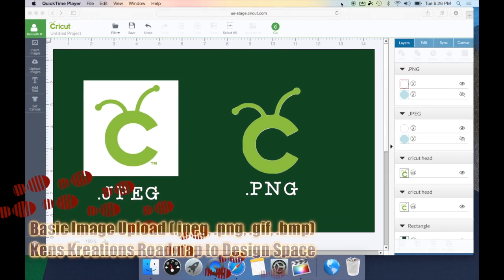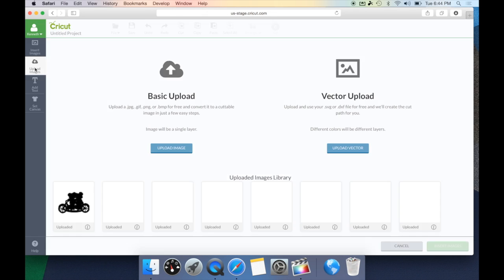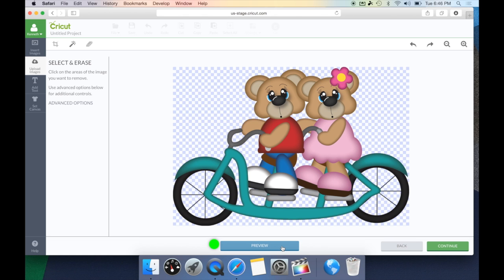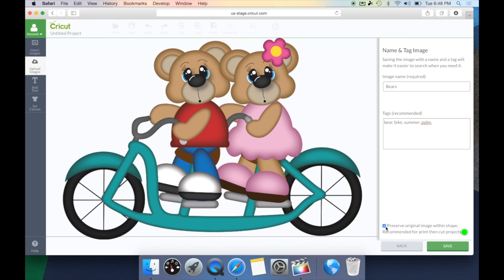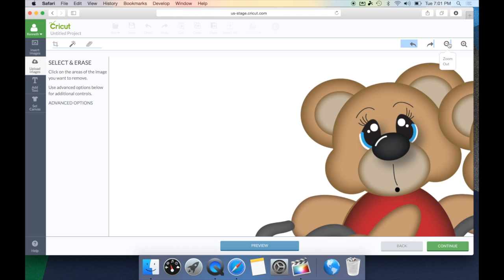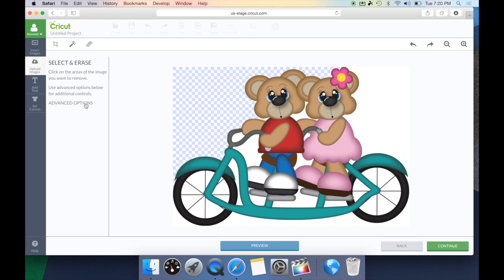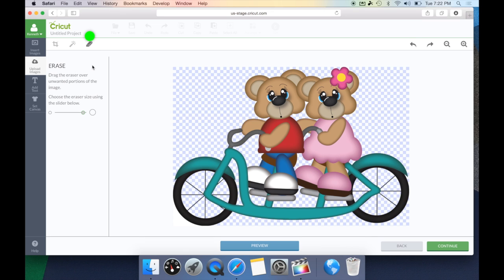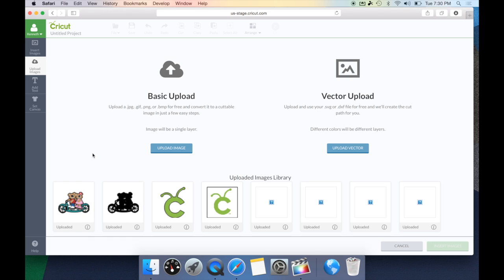Cricut Design Space 2.0 - How To Upload Basic Files (JPEG, PNG, GIF, BMP)